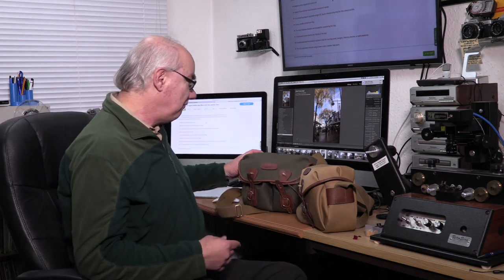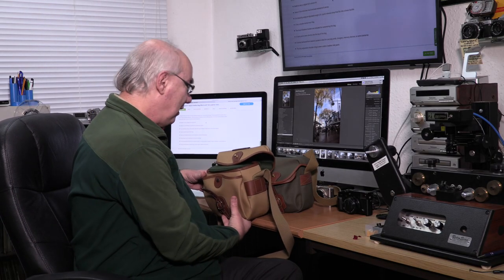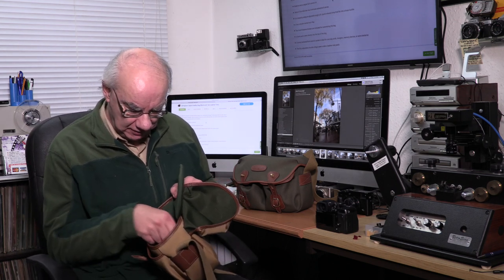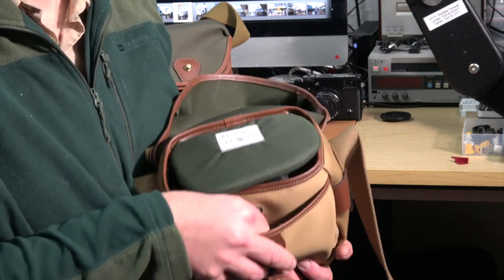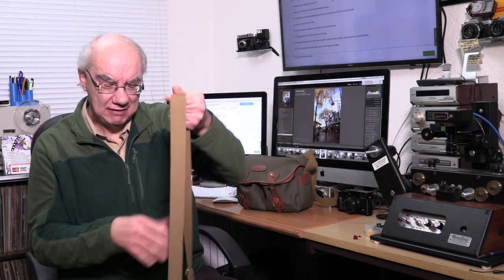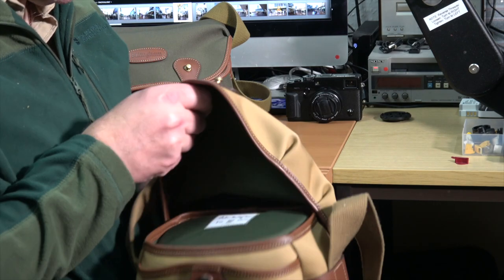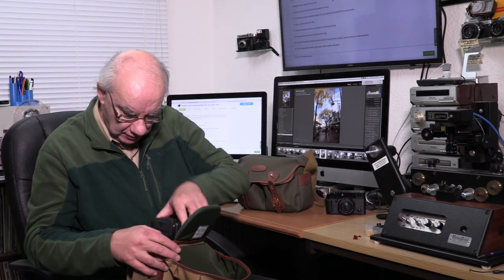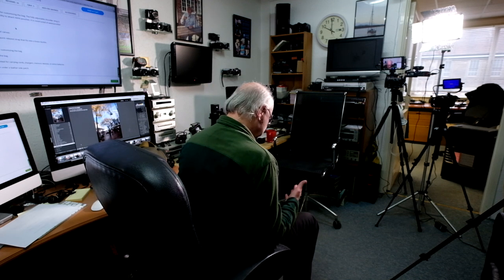Billingham Digital camera bag review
Here is a quick look at the Billingham Digital camera bag.